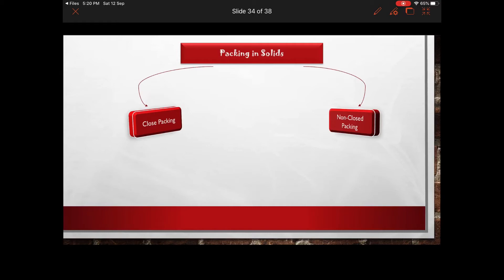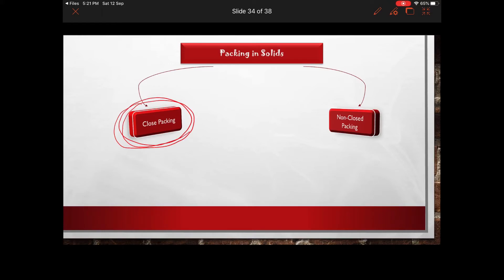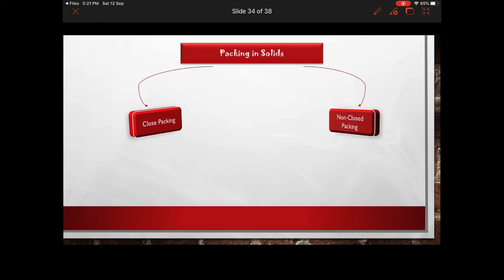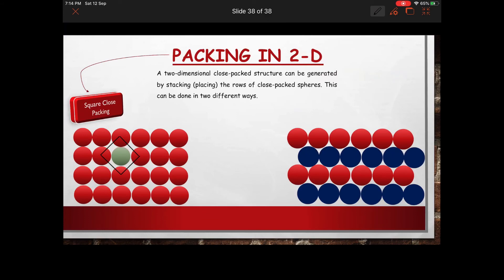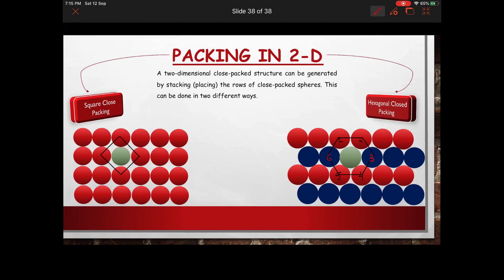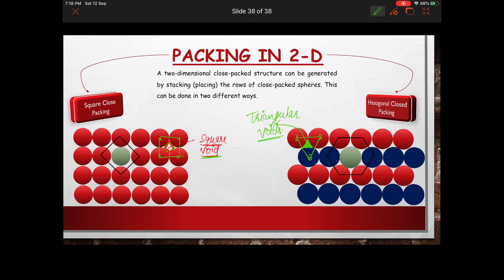Chemistry (12th) || Lec 7 Solid State || 1D and 2D packing